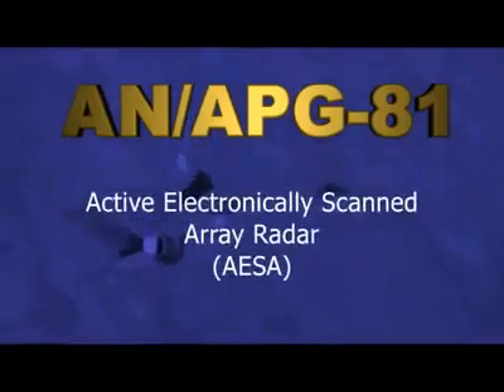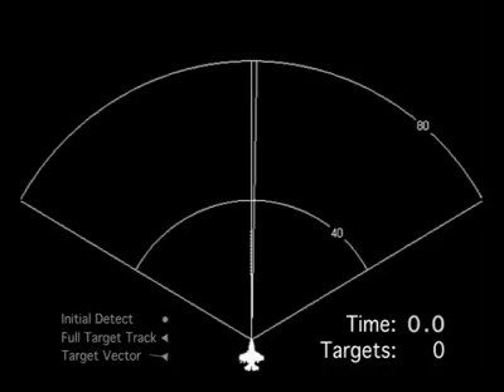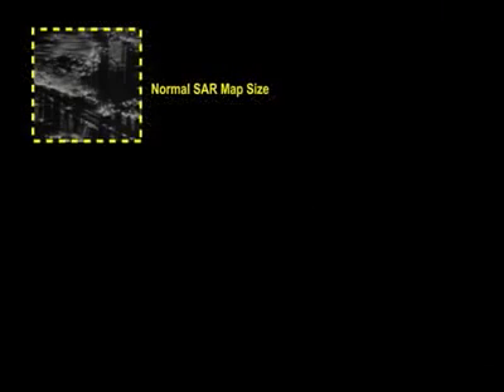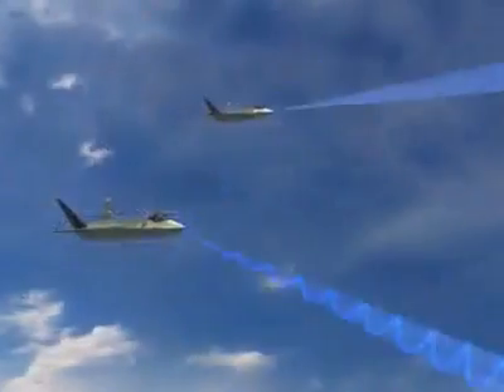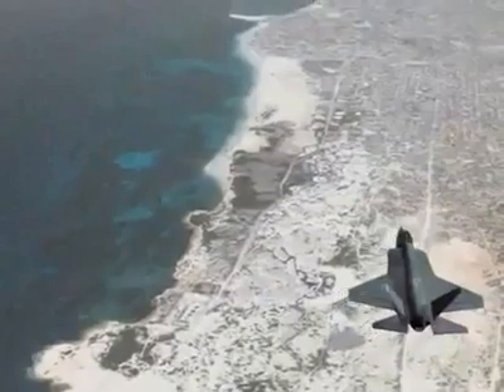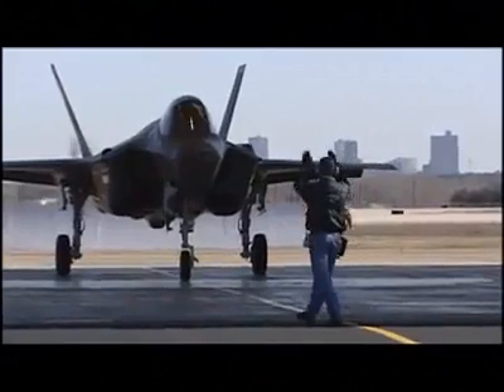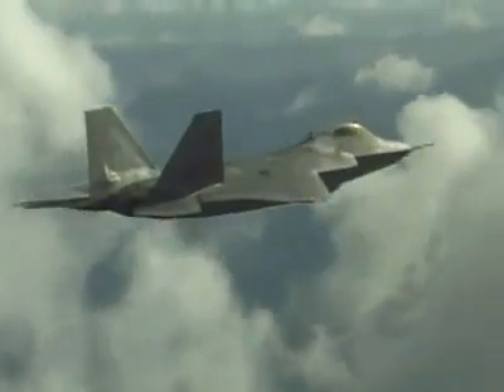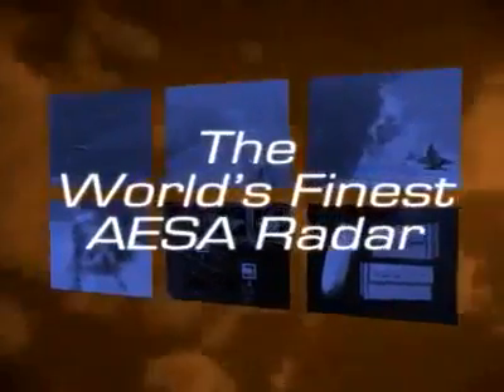active electronically scanned array (AESA)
An active electronically scanned array (AESA), also known as active phased array radar is a type of phased array radar whose transmitter and receiver functions are composed of numerous small solid-state transmit/receive modules (TRMs). AESA radars aim their "beam" by emitting separate radio waves from each module that interfere constructively at certain angles in front of the antenna. They improve on the older passive electronically scanned radars by spreading their signal emissions out across a band of frequencies, which makes it very difficult to detect over background noise. AESAs allow ships and aircraft to broadcast powerful radar signals while still remaining stealthy.
US based manufacturers of the AESA radars used in the F22 and Super Hornet include Northrop Grumman[8] and Raytheon.[9] These companies also design, develop and manufacture the transmit/receive modules which comprise the 'building blocks' of an AESA radar. The requisite electronics technology was developed in-house via Department of Defense research programs such as MIMIC Program.